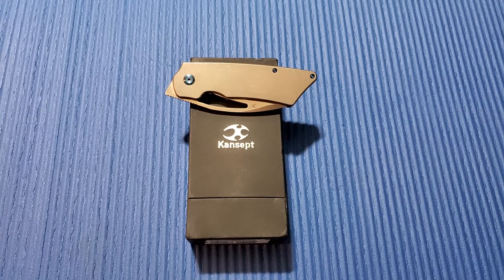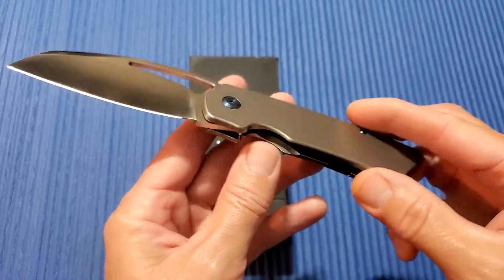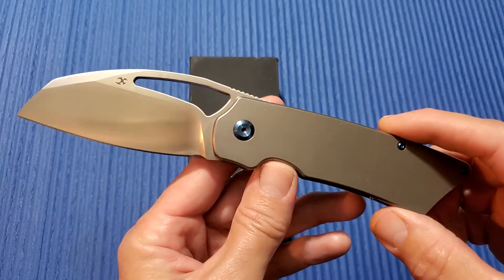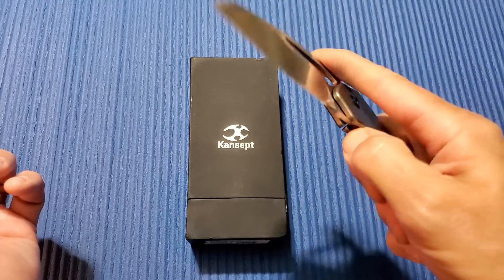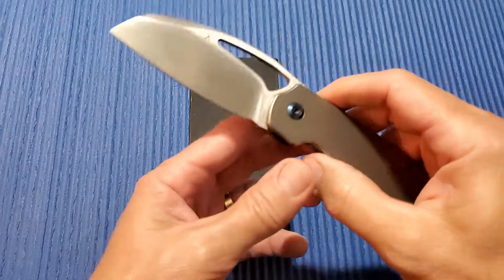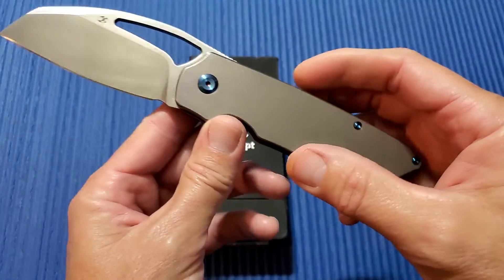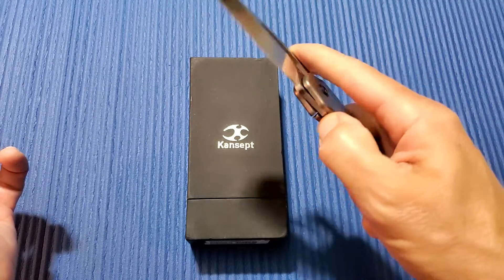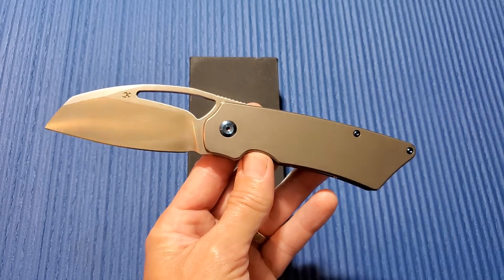Kansept Goblin XL (prototype)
My shorter vid of the Goblin XL prototype.
I got my pre-order in for the production version which will be out shortly. This is a great knife. grab one quick when they come out.